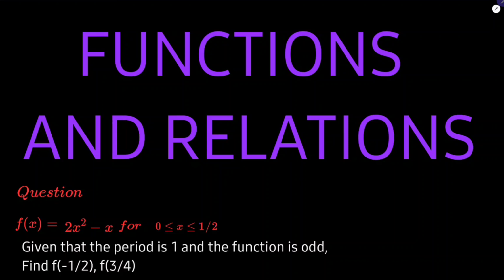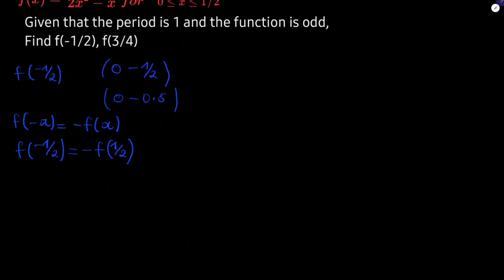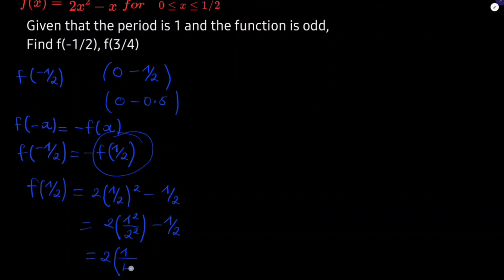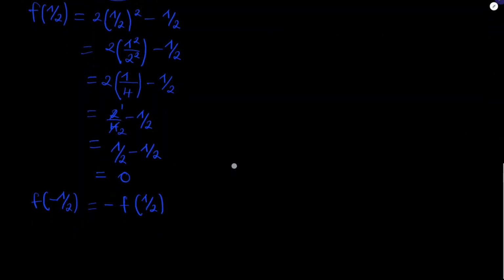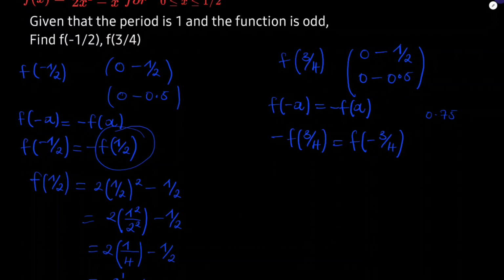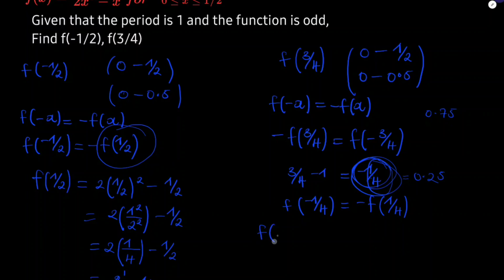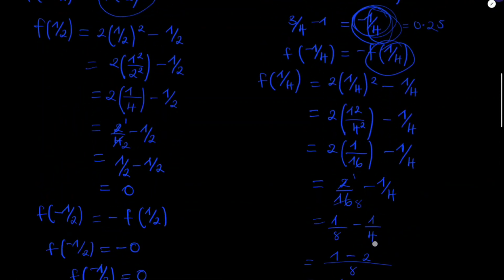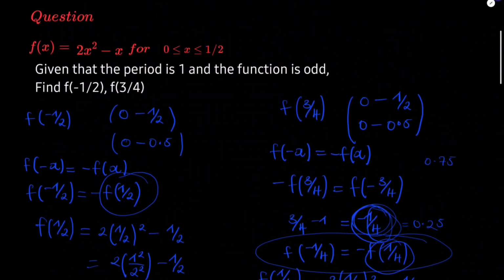Lecture 25. PERIODIC FUNCTIONS Question and Solutions......